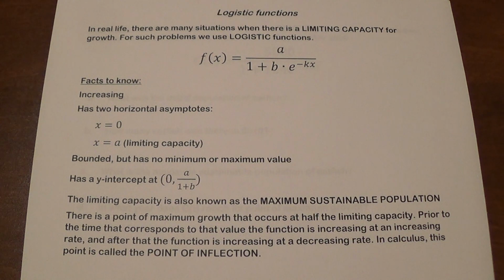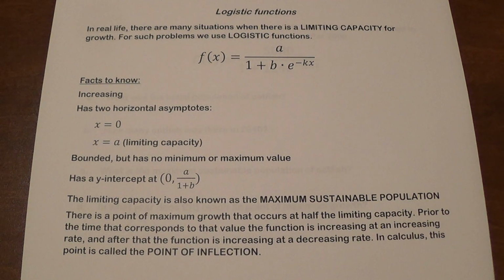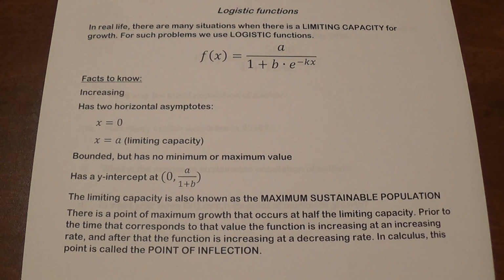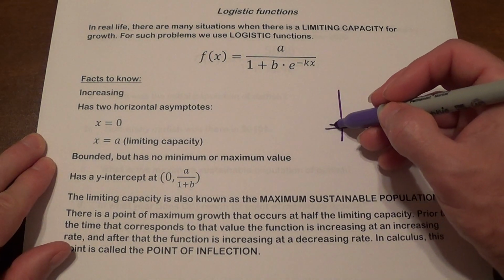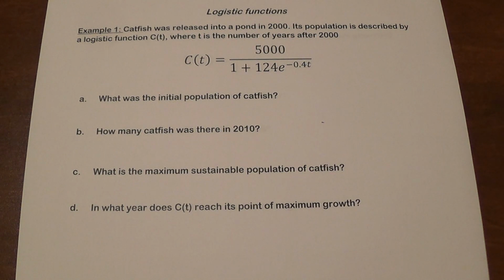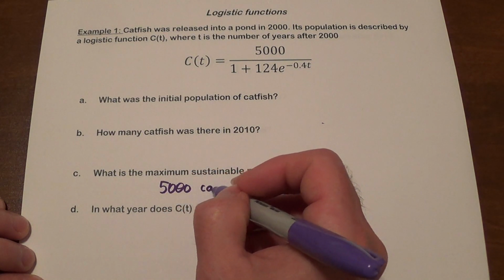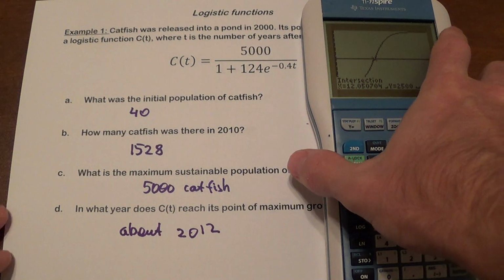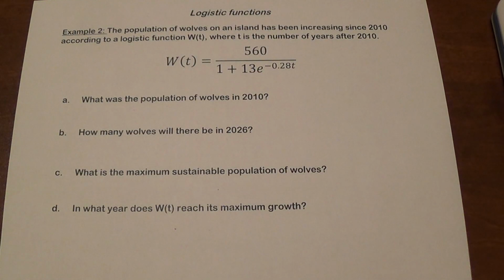Logistic functions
Understanding features of logistic functions, solving real life examples involving logistic growth